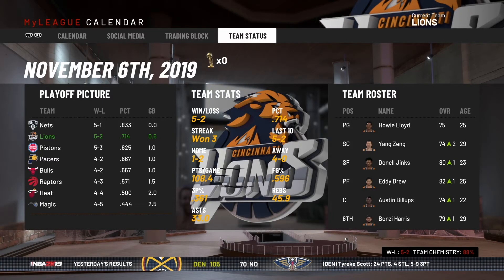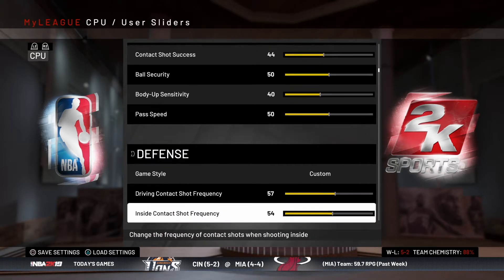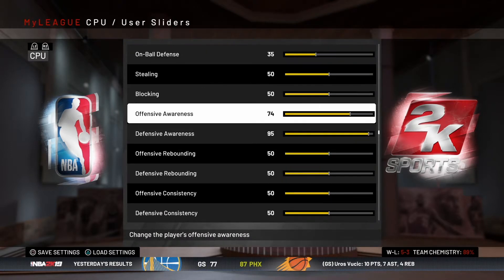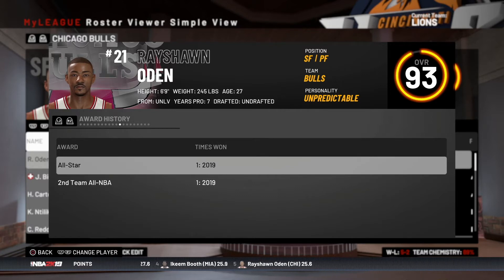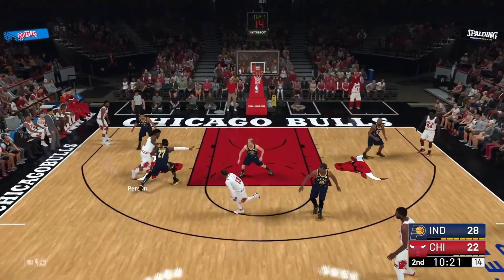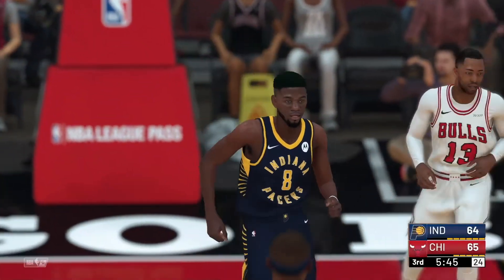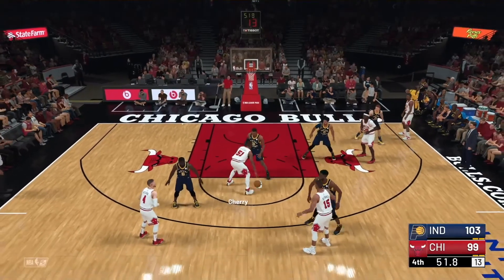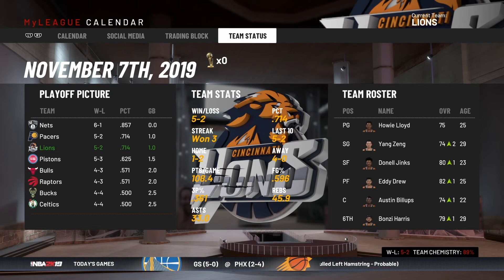How to Watch MyLeague Games! | NBA2K MyLeague Expansion Series Ep 52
In this MyLeague expansion series video, the Lions have the day off so we watch the Pacers Bulls game. Watch the video to see how to watch CPU vs CPU MyLeague games!